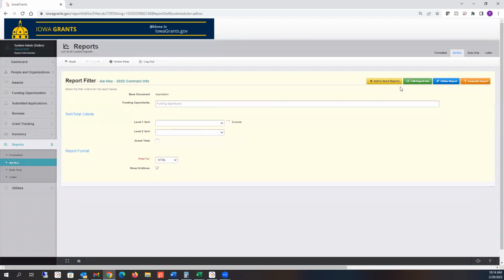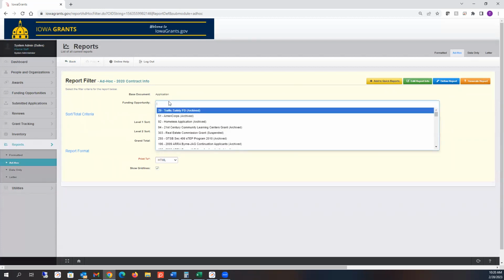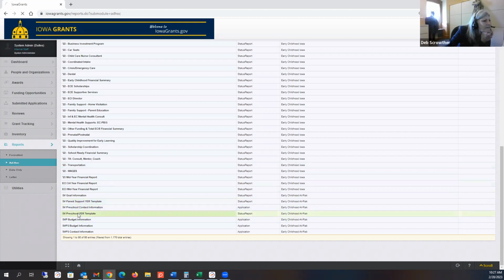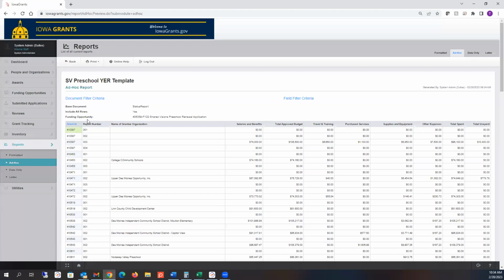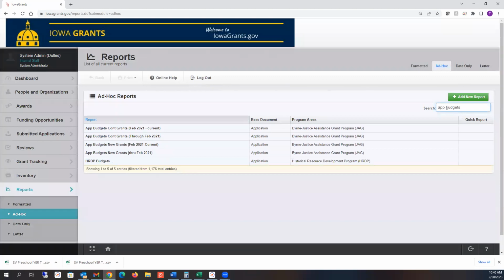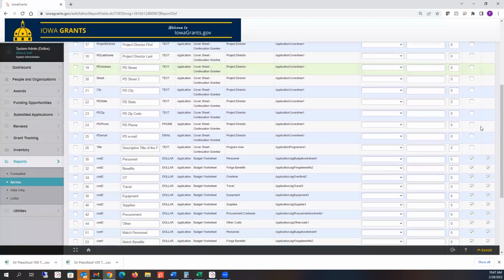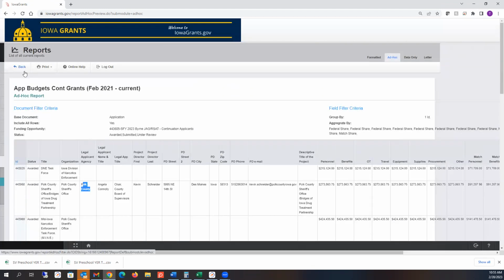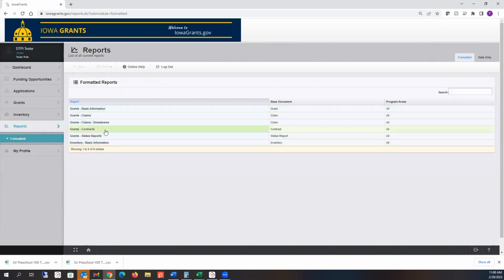Iowa Grants: Ad-hoc Reporting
This video covers ad-hoc reporting available in the Iowa Grants system.  It is intended for internal state users.